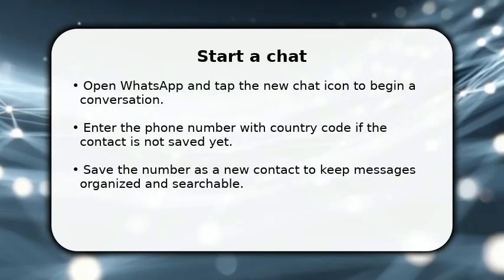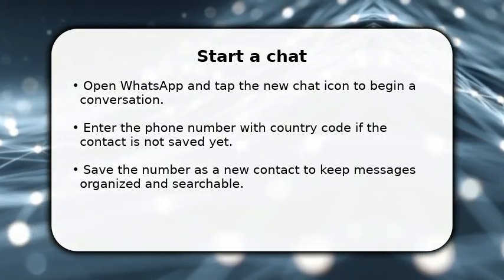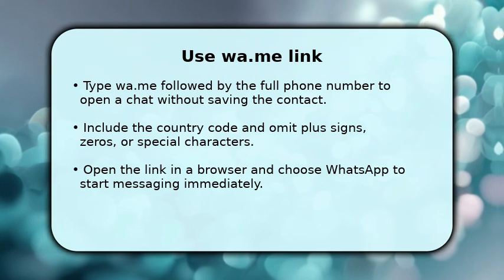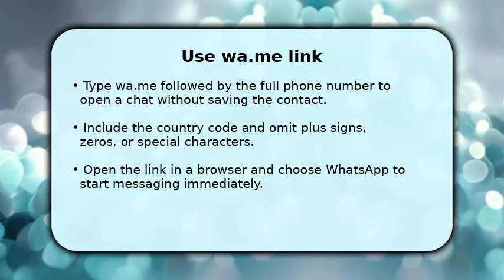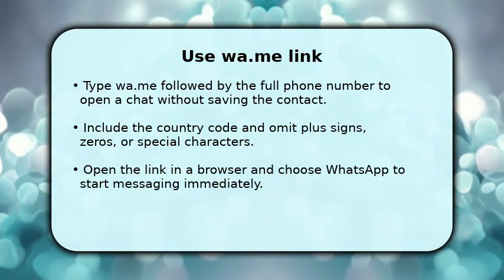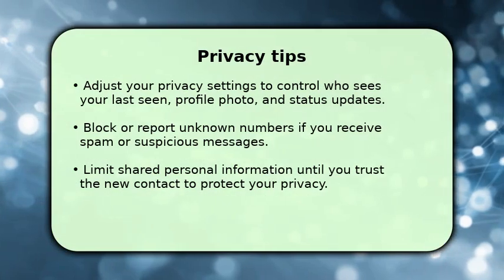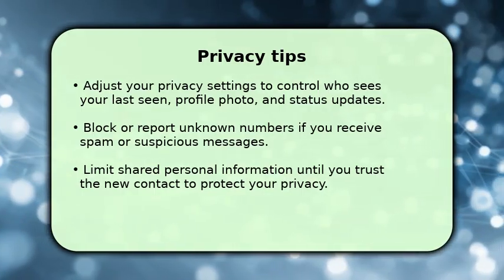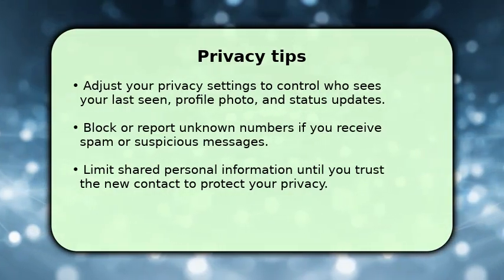How To Text New Number On WhatsApp - Step By Step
How To Text New Number On WhatsApp - Step By Step | 🎶 Bring your space to life with the Echo Dot smart speaker ▸

Are you struggling to send a text message to someone on WhatsApp? Do you want to know the step-by-step process of texting a new number on WhatsApp? In this video, we will guide you through the simple and easy steps to send a text message to anyone's WhatsApp number.